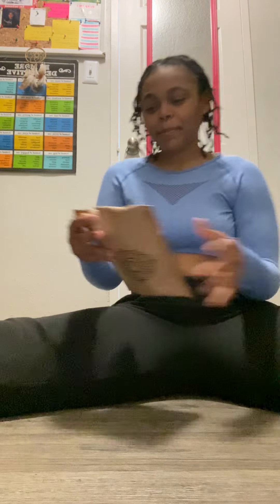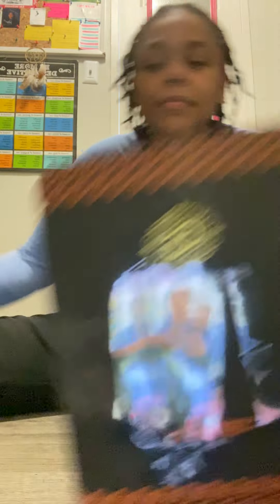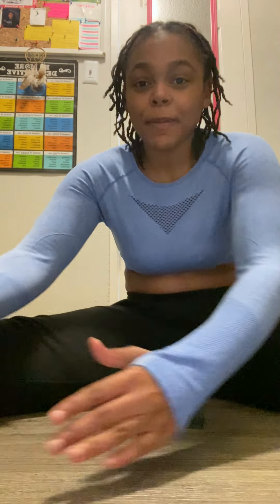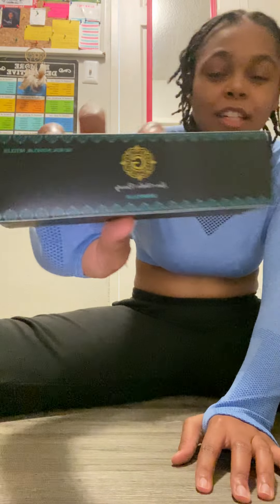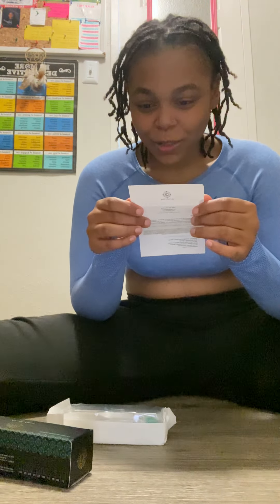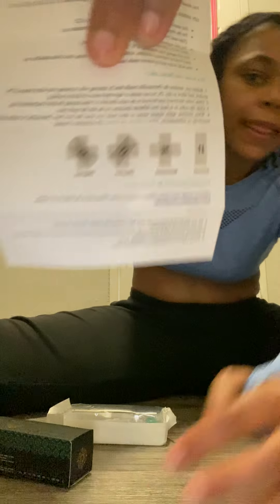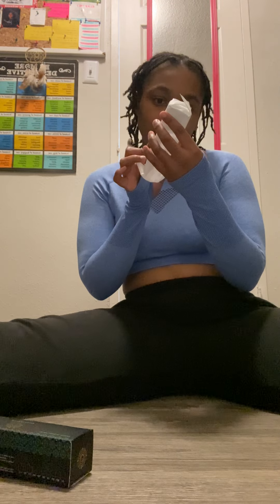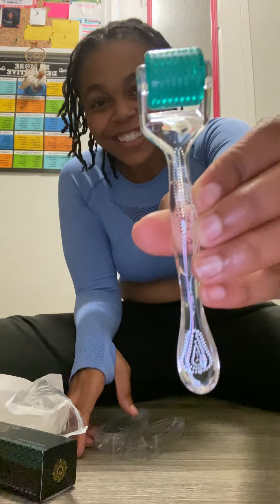Package opening review of Gin Amber Beauty Dermaroller!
In this video, I will be opening a package I've received from Gin Amber Beauty's website that I purchased (Not sponsored) & it's a Dermaroller! I will be showing you what the packaging looks like, what's inside the packaging, and the Dermaroller itself.

I've purchased the 0.5mm Dermaroller for Hair Restoration. For hair loss the use of the Dermaroller for 0.5mm is once per week. I can't wait to the growth!!! (:

Throughout the video please, excuse my fat ass arm. lmao, it's the angle.
& Hope you enjoyed the video! Next one coming soon!! :)

As promised here is the needle guide pertaining to the type of treatment your wanting:
- For sensitive skin: 0.2
- For the improvement of hyperpigmentation and radiance: 0.25 (Tool used for improvement of skin radiance, hyperpigmentation, etc.)
- For skin regeneration: 0.5, 0.75 (Tool used to alleviate fine lines, improve skin elasticity, etc.)
- For anti-aging, scar removal: 0.75, 1.0 (Tool used to minimize wrinkles, surface indentations and scars, loss of skin elasticity, etc.)
- For body scars such as stretch marks and cellulite: 1.5
Lengths choices arrange from: 0.2, 0.25, 0.5, 0.75, 1.0, and 1.5

The Dermaroller can be used to treat:
- Scar Removal - including acne scar removal/ treatment
- Stretch Mark Removal/ Treatment
- Signs of Aging including Wrinkles, Sagging, Dehydration
- Cellulite Treatment/ Cellulite Reduction or Removal
- Hair Loss Treatment/ Hair Restoration
- Hyperpigmentation Treatment

What is a Dermaroller?
Dermarolling is also known as micro-needling. Dermarollers are made of many high-grade micro-needles which roll over and penetrate the skin's upper surface layers. These revolutionary devices provide two major benefits: First, they stimulate collagen growth, which significantly improves the appearance of scars fine lines, wrinkles, stretch marks, hyperpigmentation and acne scars. Second, they allow the transdermal application of creams, gels and oils to be far better absorbed, considerably boosting their efficacy. Finally, the Dermaroller can also be used to treat the appearance of cellulite and stimulate follicles to reduce hair loss.

How to use a Dermaroller?
1. Before use, sterilize the Dermaroller needle head by spraying with, or pouring over with a stream of 75% or more alcohol, and allow to dry. Do not use stream or high temperature sterilization methods. (Like your Dermaroller in a boiling pot of water)
2. Glide roller backward and forward in the same direction 4-5 times keeping the speed and pressure even.
3. Glide the roller in at least four different directions on the skin that needs care (Vertical |, Horizontal -, Diagonally both sides \ /).
4. When finished, apply natural serum (I will be using Mielle Organics Rosemary Mint Scalp & Hair Strengthening Oil) or sheet mask over areas that have been Dermarolled to soothe skin sensitivity or inflammation. Allow to absorb and follow with moisturizer if needed.

CAUTION
1. Do not use the same Dermaroller more than 10 times (the needles dull after each use).
2. Do not share your Dermaroller.
3. Do not continue to roll in an area if the treated skin becomes hypersensitive, or overly red. Consult with your aesthetician or doctor if you have concerns.
4. Always keep your Dermaroller completely sterile (75% or more alcohol).
5. Please keep your Dermaroller out of children's reach.